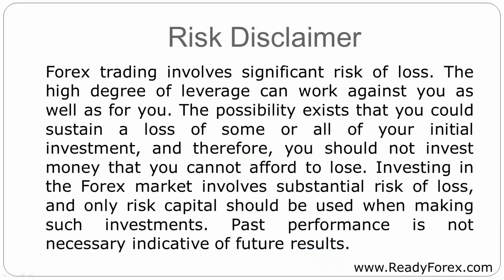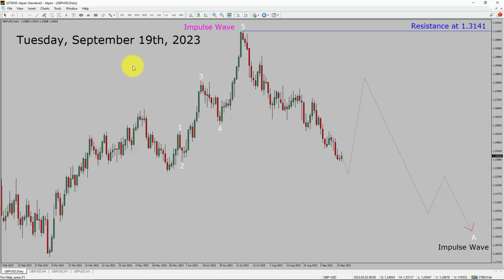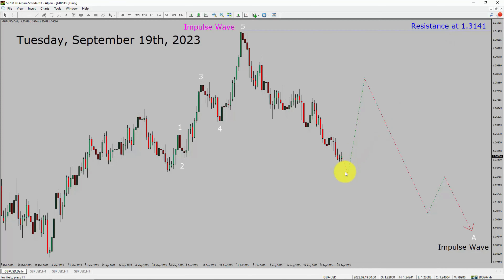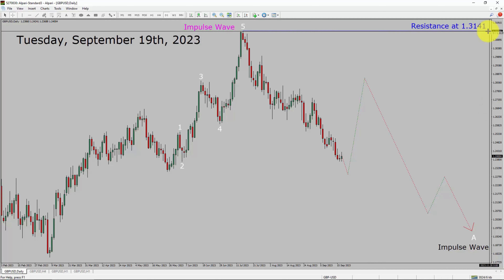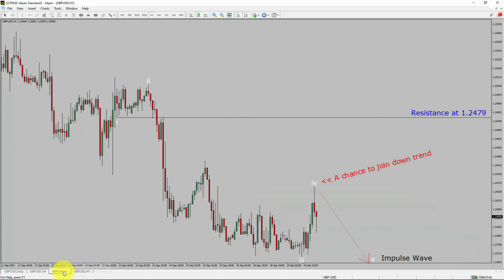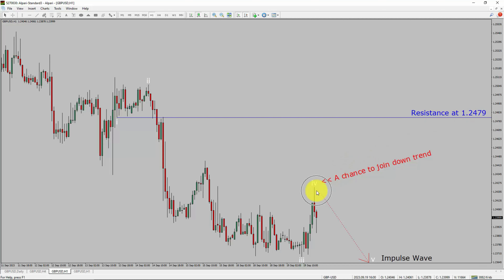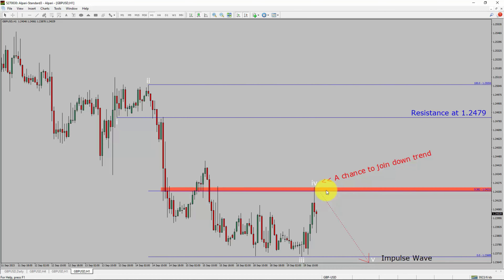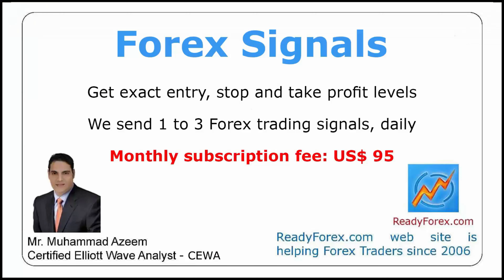GBP USD Elliott Wave Analysis | Forex Forecast | September 19, 2023 | GBPUSD Analysis Today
Here is today's GBP USD Elliott Wave Analysis. Inside daily GBPUSD Forex Forecast I will be reviewing GBP USD using Elliott Wave Theory. Daily GBPUSD Technical Analysis and Forex Forecast covers GBP USD Forex charts. Learn about GBP USD Forex market trend. GBPUSD Elliott Wave Analysis is based on short term Forex charts. GBPUSD analysis today is based on Elliott Wave Analysis. Learn about GBP USD Forex trend of the day. Get updated Forex Forecast Today in GBP USD currency pair. Once you watch GBP USD Analysis Today with Elliott Wave Theory then your chances of making money increases. GBP/USD Analysis today has been created using Elliott Wave Analysis. Get GBP USD Forex analysis before market start moving. In this way you have a good chance of making money in currency trading. Watch detailed GBPUSD forecast as well as a Great British Pound US Dollar technical analysis using Elliott Wave.

GBPUSD Elliott Wave Analysis is for Forex traders. Forex Forecast provides information about GBP USD Forex market trend of the day. Top to Bottom Elliott Wave Analysis in GBP USD currency pair covers daily time. GBPUSD currency pair Elliott Wave Analysis shows four hour time frame GBPUSD trend. GBP USD Analysis Today shows Daily market trend using daily, four hour and one hour charts of GBP USD currency pair. Every day price action of GBP USD move up or down or sideways. GBP USD Daily Forex Forecast using Elliott Wave Analysis show support and resistance levels. GBP USD Forecast today is most suitable for day traders. Technical Analysis of GBPUSD on short term charts is best for day trading Forex market. Elliott Wave Analysis has been used to create GBPUSD analysis today video. GBP USD Technical Analysis for day trading the Forex market. After watching GBPUSD Forex Forecast a trader can participate in Forex market through a brokerage firm. Successful Forex trading requires GBPUSD analysis, discipline and risk management. Use my Elliott Wave GBP USD analysis to easily identify possible trading chances. GBP USD Elliott Wave Analysis for Forex traders looking for GBP USD analysis today.

GBPUSD Forex Analysis Today is for Forex traders looking for Elliott wave Forex forecast. GBP USD Analysis Today is for day trading the Forex market. Elliott wave analysis is a handy tool to find out Forex market trend using Technical analysis. GBPUSD Analysis Today help Forex traders to easily trade currency market. In this way Forex trader could use their own Forex trading strategies along with GBPUSD Forecast. Many beginners Forex traders trade FX market with GBP USD Forecast to find trading opportunities. Watch GBPUSD technical analysis today and make better trading decisions. Watch Today market analysis in GBPUSD currency pair. Get GBPUSD today analysis. On a daily basis the trend of GBPUSD could change. With GBP USD Analysis Today Forex forecast a currency trader gets an idea about short term Forex Market trend.

Before you invest money in Forex market educate yourself about today's GBPUSD market trend. Learn to read Forex market using Elliott Wave Analysis. GBP USD Analysis today could help you to make better trading decisions in your Forex trading. GBPUSD Forex Forecast is based on Elliott Wave Analysis. You must trade with proper money management when analyzing Forex pairs like GBP to USD. Great British Pound to Dollar Forex analysis. GBPUSD analysis today is for traders looking to invest in Forex market. I have used Elliott wave theory and Forex market analysis to create GBP USD Analysis today. GBPUSD is a well renowned and popular Forex trading instrument. GBP USD Today forex market analysis for Forex traders and investors. GBPUSD Today market analysis help Forex traders to make better trading decisions.